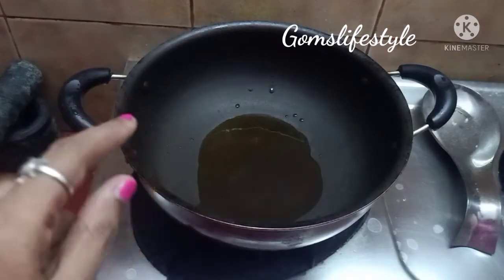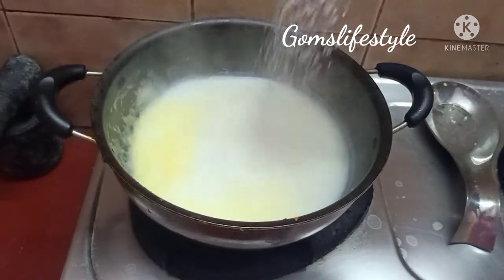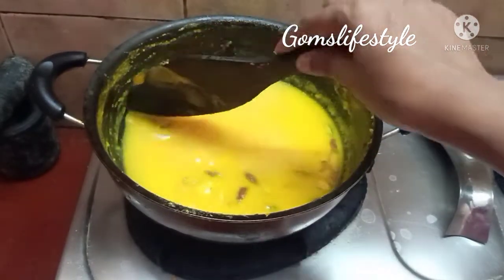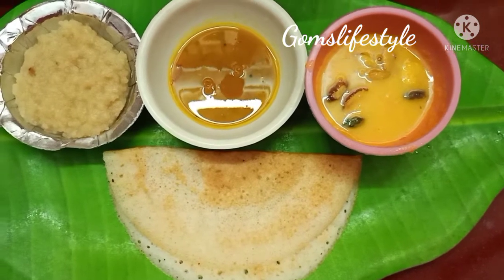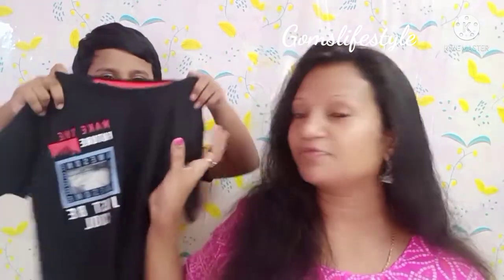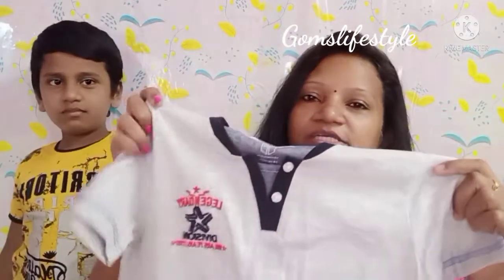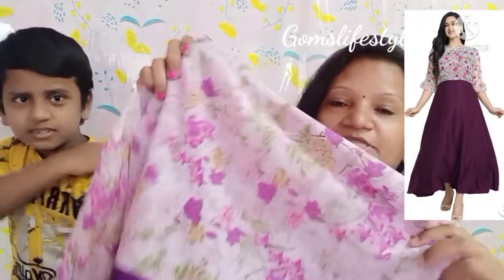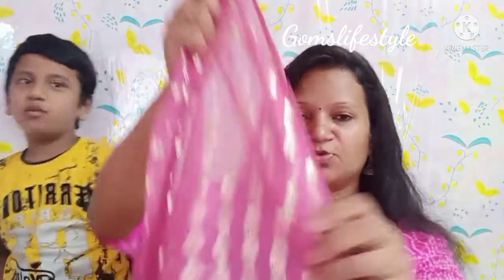Happy vlog | Ajio flipkart meesho kuty shopping | Strd packing to our hometown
Hiii friends thks for ur support
Sorry friends can't able to share the products
Love
GOMS